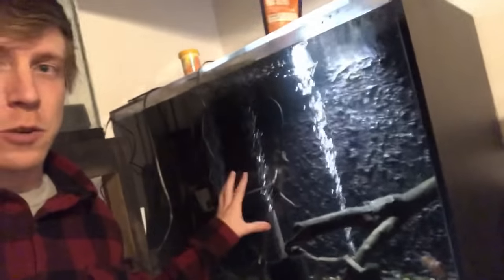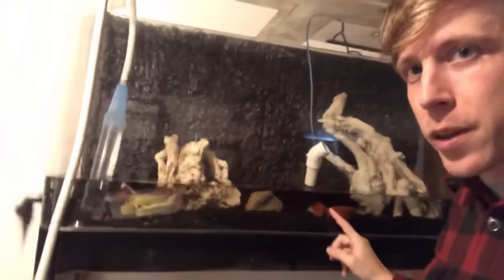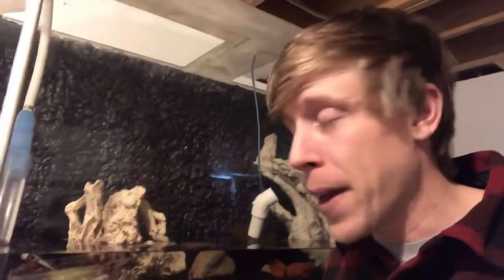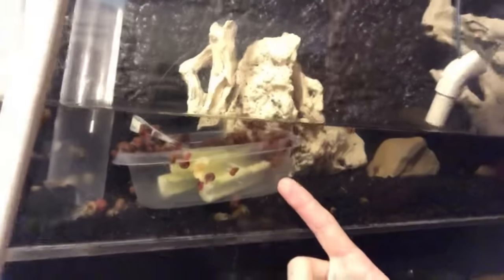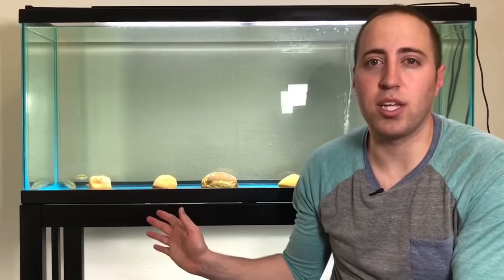African Cichlids in a 55 gallon Aquarium?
Keeping Africans in a 55 gallon aquarium can work it seems. Make sure you feed enough food though. This is a huge factor for controlling aggression. This is our favorite food.

More fish tank aquarium madness:
So, I’m looking for opinions. I’ve got two swordtails and long story short the green one is a jerk to every other fish I own I’ve got a 20gallon and an empty 10gallon tank and I’ve been really excited about making the 10gallon a Betta tank but I finally had to move the green Swordtail out of the 20 because he’s been nibbling on fins and just relentlessly picking on my fish. So I don’t know if I should just keep him in the 10 and not get the Betta or if I should return him to my lfs. It would be an easy decision but I’ve had him for about 5 months and I’m somewhat attached. What would you all do?

keep him in quarantine  by himself for a week .. some fishes stop being aggressive if that character isn’t their nature..btw he’s good looking boy. I had a nightmare where I decided to put goldfish in all my tanks! All of them! Not a single different fish.. just goldfish...

I have totally had aquarium nightmares. I’ve dreamt that I had an aquarium that I just forgot about and never cleaned and it grew like weird squid species. I think my subconscious was telling me to do a wc.

I had a nightmare like this once. I had a basement full of aquariums housing axolotls that I didn’t maintain and one grew to be the size of a medium dog and had a bunch of fungus and rot all over its body. Scared the crap outta me. Alyson Bruce which is all so dumb because realistically all that would happen is the water level would go down really low and all the fish would die of starvation before anything else. but nope, my brain manufactured mutant squids.

African Cichlids in a 55 gallon aquarium will work. I had a nightmare that I was supposed to crochet a red sweater for someone but I didn’t have enough time to do it nevermind the fact I don’t even know how to crochet a sweater. The first thing I saw when I woke up was a ball of red yarn.

I had a dream where my husband loaded my 55 down with piranhas. One of them died and I was too scared to get it out... Because, well, piranhas ya know. When I woke up I had to go make sure the tank was as it should be. I had a 150g tank pop once and ever since then I have recurring nightmares about my tanks breaking and flooding the house

They're always worse after I get a new tank. When I got my 220g I barely slept cause nightmares. Some dreams are messages from God. It could mean that there is something coming to you that you don't yet have the capacity to keep. If you ask Him, maybe He'll enlarge your capacity.

That's not at all what he had said in the original comment, he was not saying that God was in complete control. God cannot manipulate free will and the ability to think on your own accord, and neither can I. So I suppose you are allowed to believe in what you want and we can believe in what we want. Taking a stab at our faith over a Facebook comment isn't going to lessen it. He most definitely wasn't trying to convert anyone. We are all here to appreciate fish and learn how to properly care for them. Let's leave it be and move on.

I've had a dream that I forgot about a bunch of tanks that I had different fish in, like tetras of some sort and one was a Oscar and some others, and I finally remembered them after like six months. So I run and look and some how they were still alive and some were breading and having some mutant babies and it was just really weird.

I often dream that I discover a door in my basement and inside, there are huge tanks. and I mean huge! All murky with monsters in it (redtail cats, aros and sometimes even an arapaima lol). I always wonder how I could forget I owned such beasts. i always wake up feeling confused.

My guppy died. Now I am back to 2 nerite snails. I am thinking better gravel vac will help. I had only been doing the top of substrate. But now I can see how much crap I have been missing. Any thoughts on how to best clean the crap but not screw up my cycle or do snails not get affected by that? I do want to do fish again but not till I know tank is how it should be. Thanks.

Tank is 10 gal. Been running for over a year but I never had the ammonia spike I have read about here. Currently no plants but would like to add some easy ones. Substrate is small stones I didn't start with seeded filter because I listened to petsmart and just added that liquid bacteria and the stuff for chlorine.The light is led, blue and white. One of those long strips.

The amount of your cycling bacteria living in the substrate should be negligible. Just don't change the filter, and you should be able to aggressively vacuum without causing any problems.